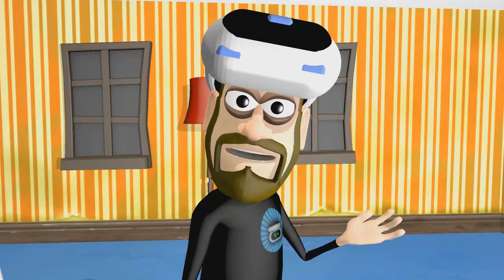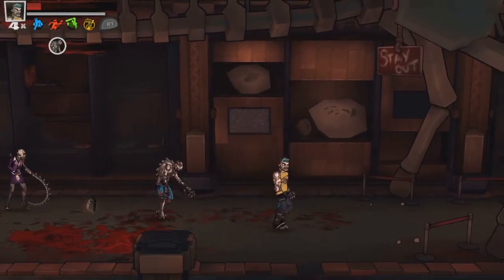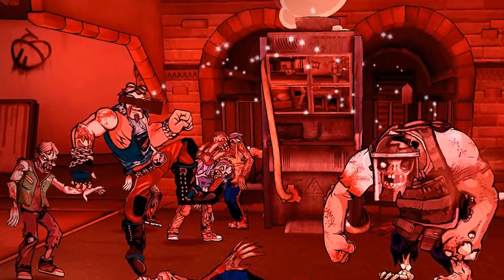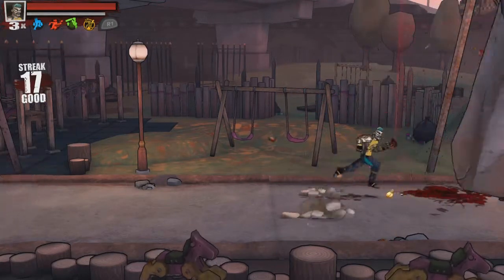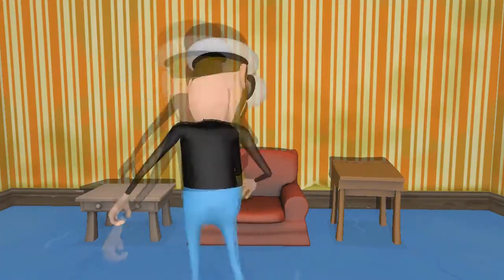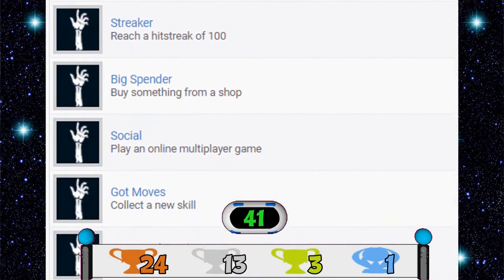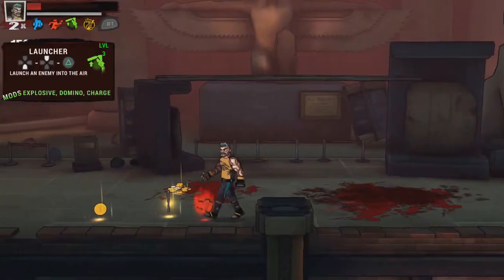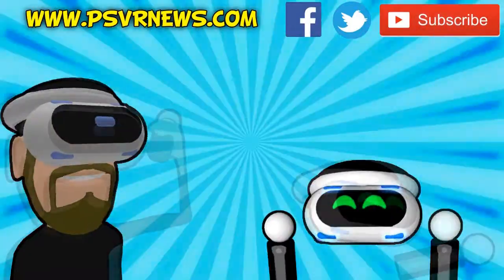Bloody Zombies PSVR Review